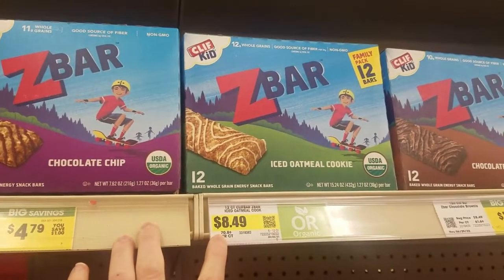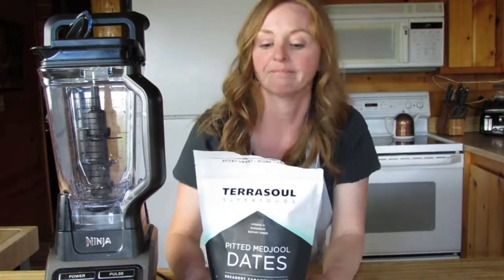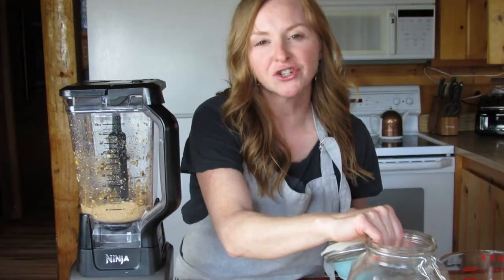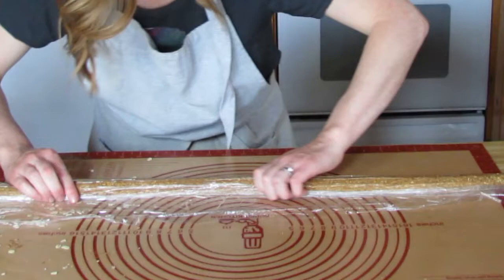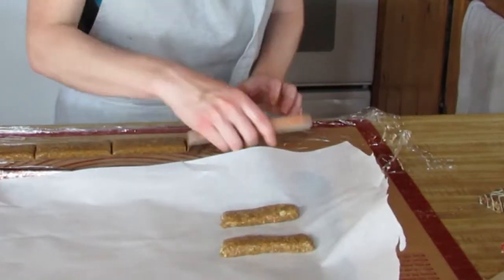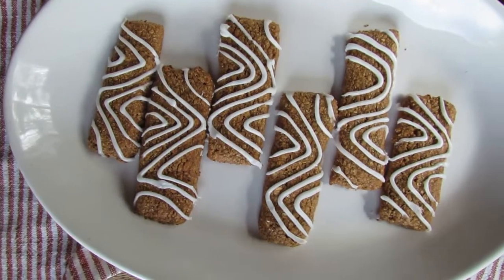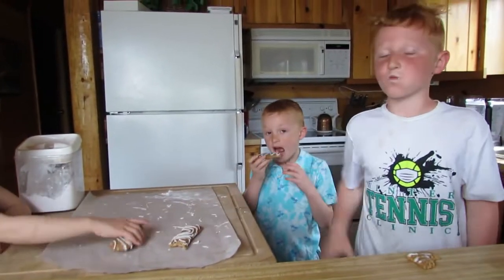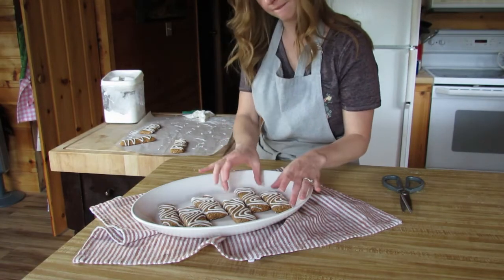Stop buying Cliff Kids Z Bars make them! | Restore My Grocery Budget | Gluten Free Kids Snack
Ok friends, we are restoring the grocery budget. In this series of video's, I'm taking you to my local grocery store and choosing one thing off my list to make at home from scratch, instead of buying it. My goal is to make a superior product and save some money!

This recipe is gluten free!

My Favorite Kitchen Tools:
Pastry Silicone Mat
Metal Dough Cutter
Cuisin Art Scale

Recipe:
Start by soaking 5 dates or 1/2 cup of dates in warm water.
In a blender or food processor, blend 1 cup oats, dates (drained), 4 TBL of honey, 1 TBL coconut oil, 3 TBL brown sugar, and blend for a minute or so.

Then add 1/2 tsp salt, 1/8 tsp baking soda, 2 tsp cinnamon, and 1 TBL vanilla extract, blend.
Then add 1 cup of Oats, blend slightly.
Spread coconut oil on a long strip (2 1/2 feet long?) of plastic wrap.
Shape dough on plastic wrap and shape into a 1-inch-wide log. Cut into bar width. Place on parchment paper and bake at 350 for 9 to 10 minutes.